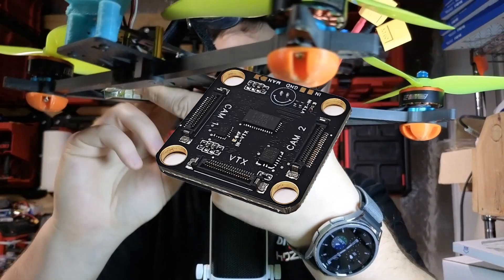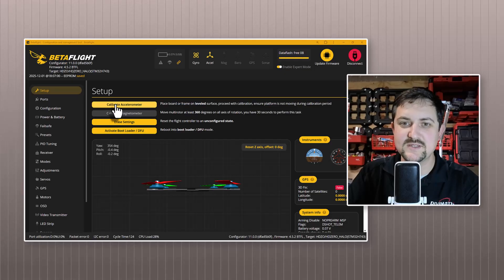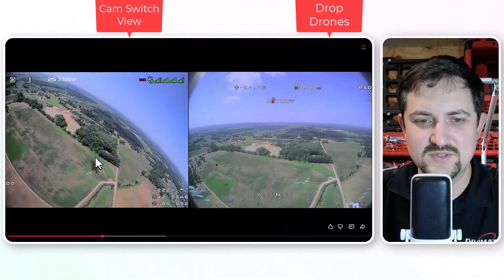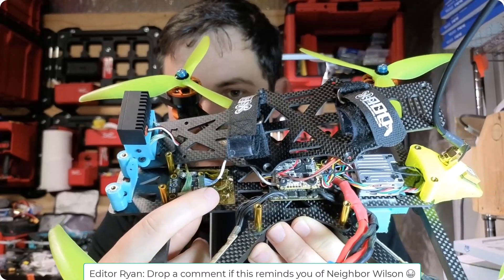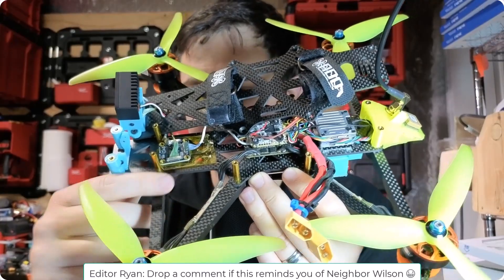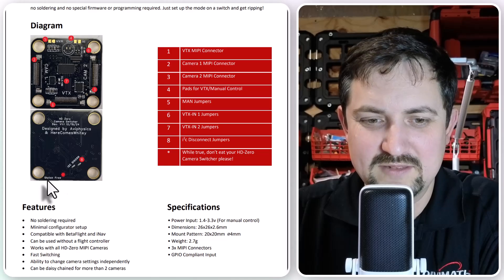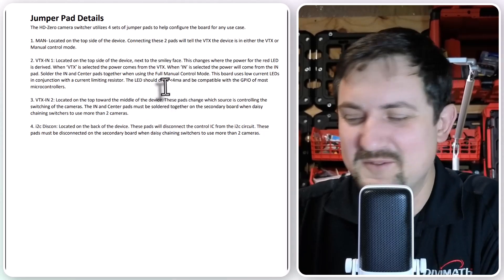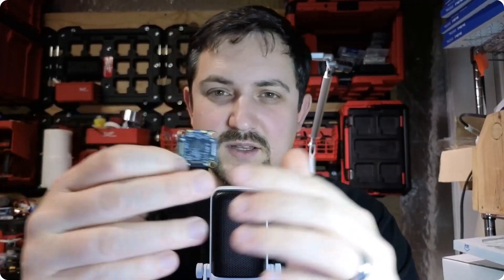Night Vision, Downward View, Rear Cam – The HDZero Camera Switcher Changes Everything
Unlock entirely new ways to fly with the HDZero Camera Switcher 2 – a compact board that lets you connect two HDZero cameras to a single VTX and switch between them instantly. In this video, I walk through how it works, how to wire it, how to set it up in Betaflight/iNav/ArduPilot, and several real-world examples including night vision, downward views, and payload drops.

This project was designed and built by Aviphysics and HereComesWhitey, with firmware contributions by GeoffSim – an awesome community-driven addition to the HDZero ecosystem.